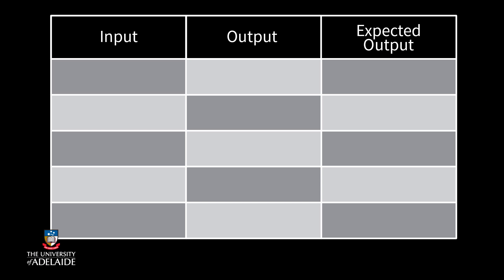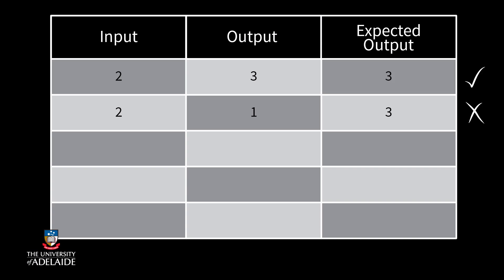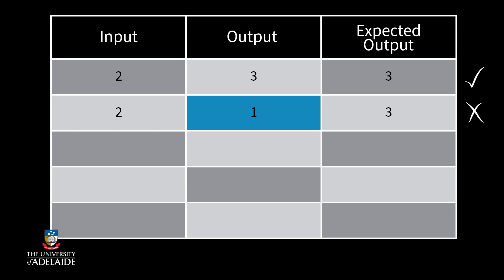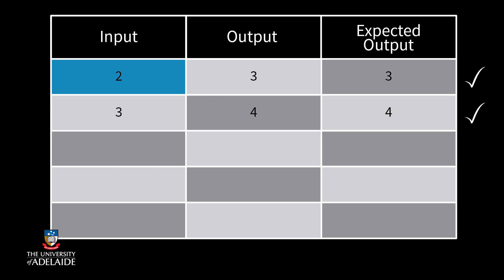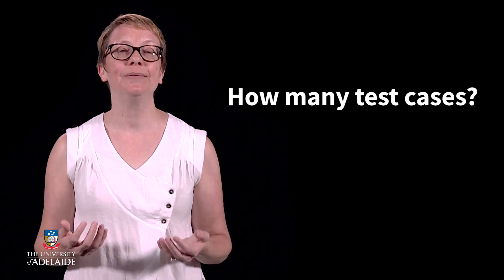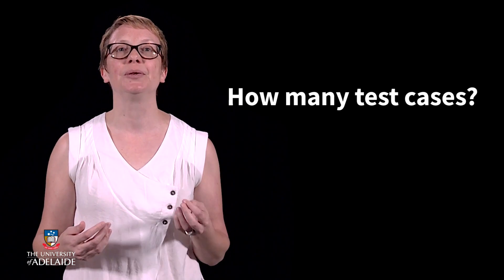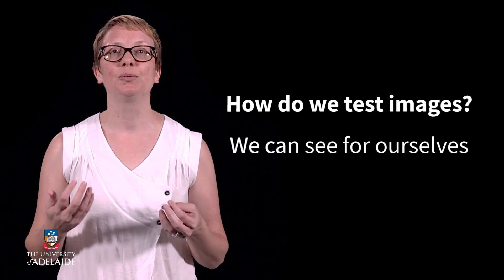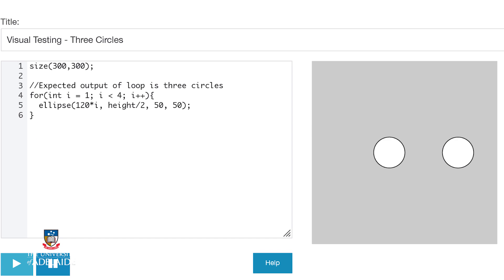ProgramX: Introduction to Testing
Programming for Data Science is part of the Big Data MicroMasters program offered by The University of Adelaide and edX.

Learn how to apply fundamental programming concepts, computational thinking and data analysis techniques to solve real-world data science problems.

Enrol now!